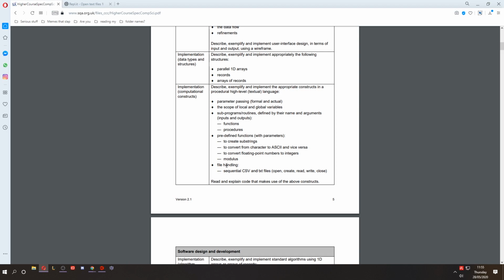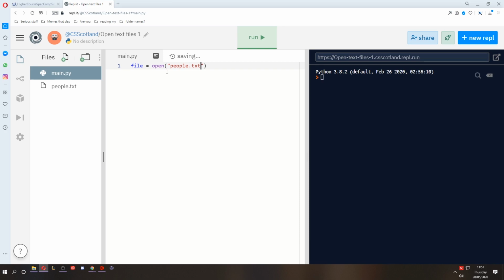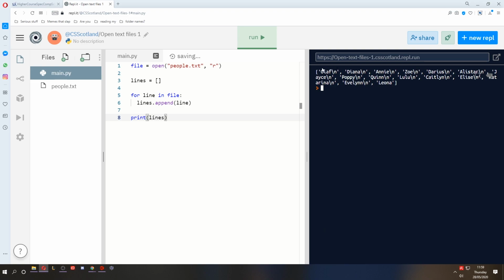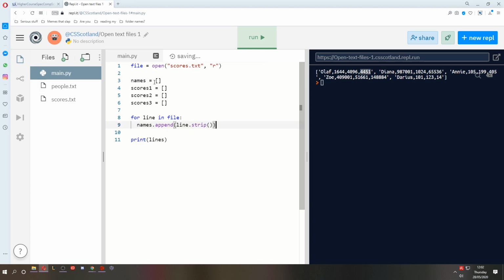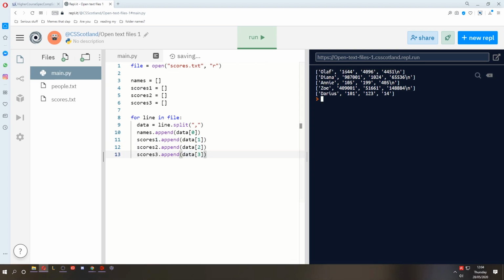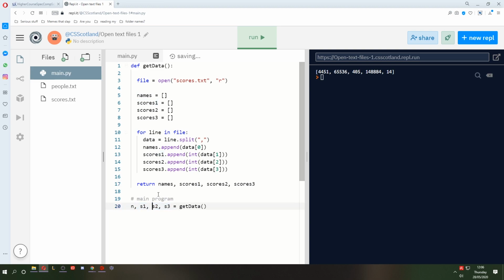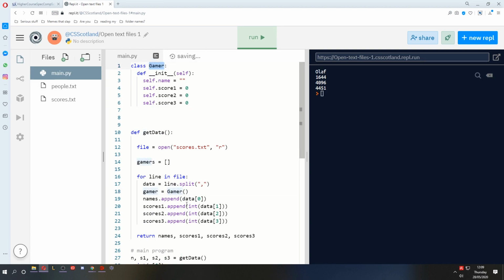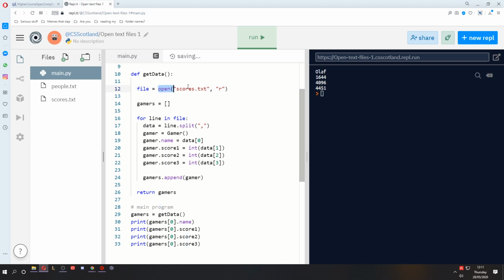SDD Higher Lesson 6 - Open and read a text file